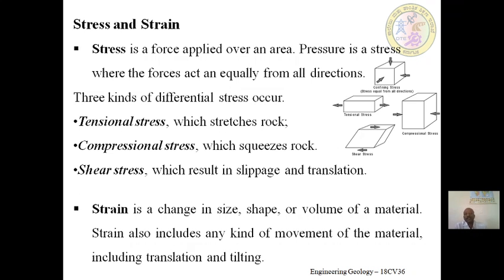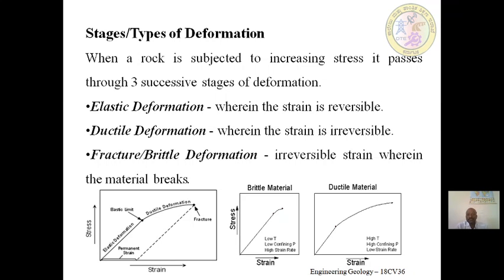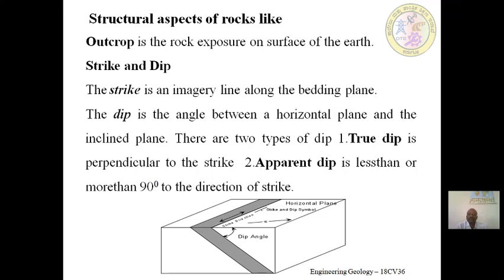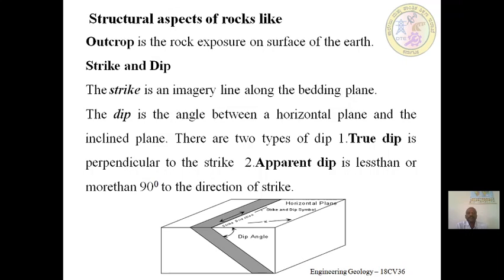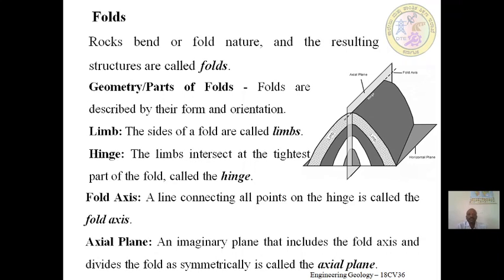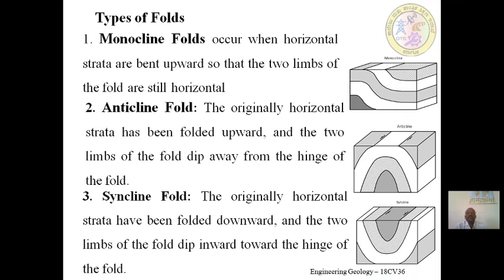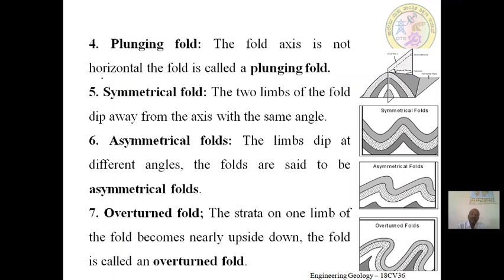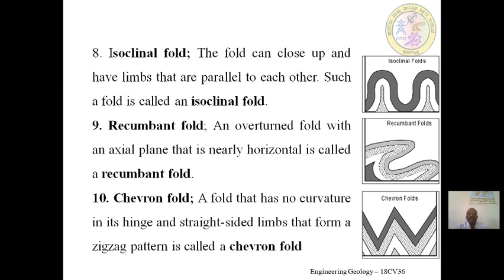CE_18CV36_M3_S1_V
m3 s1